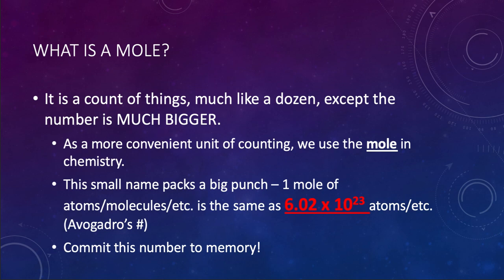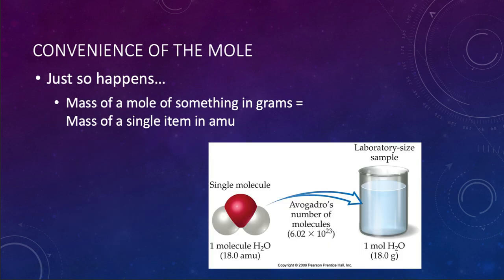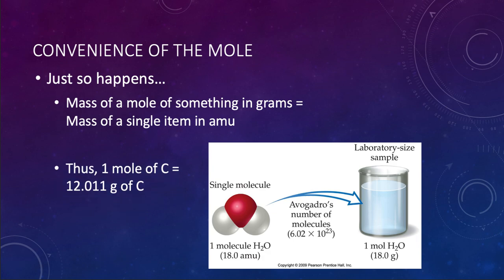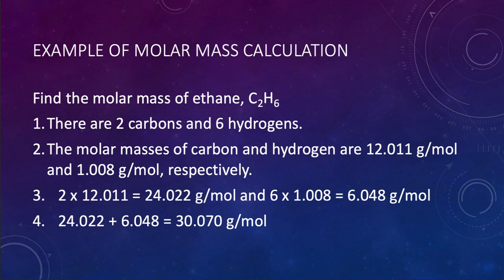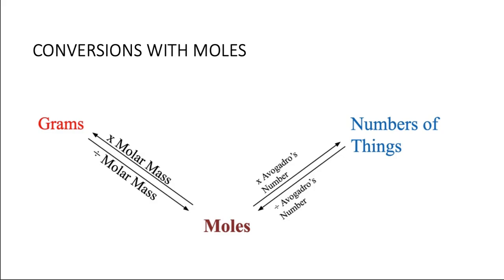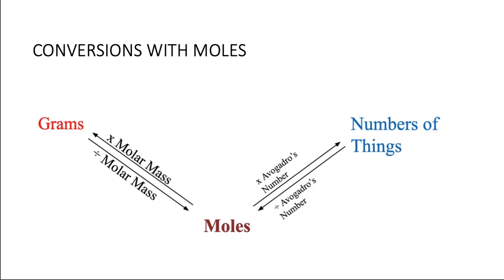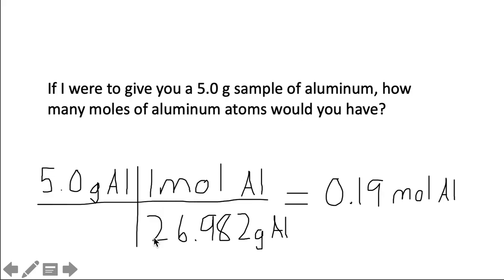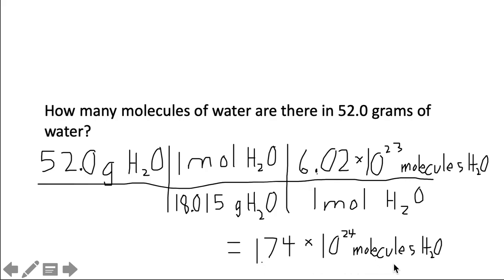Moles and Molar Mass Presentation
Lecture for Oct 8-9, 2019